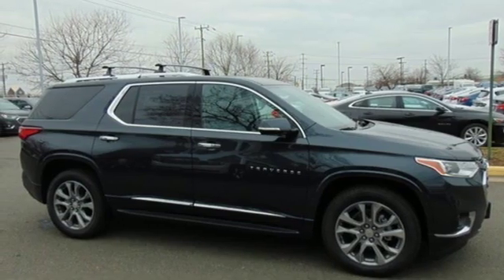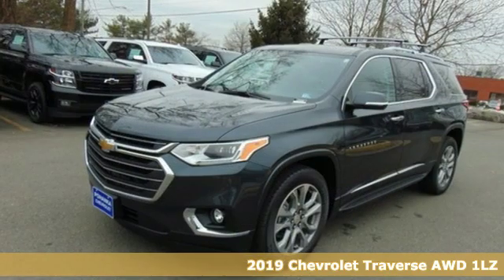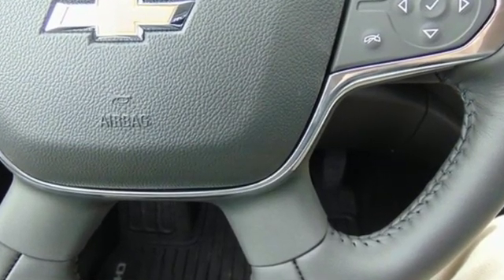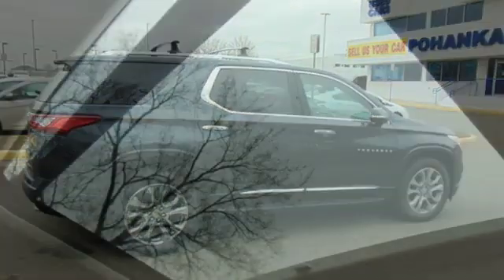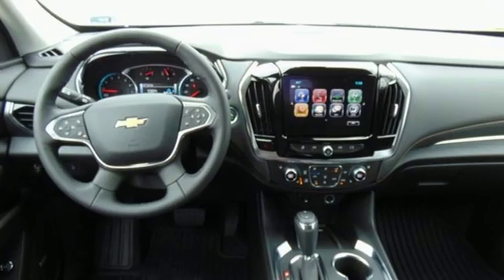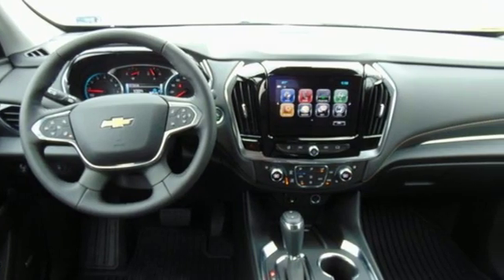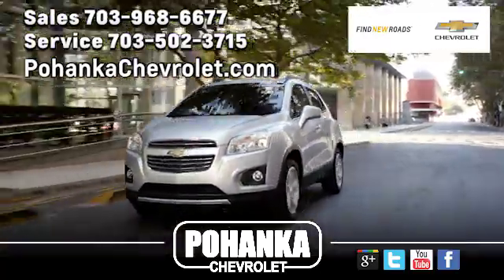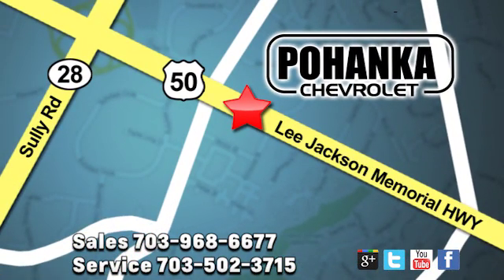New 2019 Chevrolet Traverse Manassas VA Chantilly, MD TKJ224955 - SOLD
Year: 2019
Make: Chevrolet
Model: Traverse
Trim: Premier
Engine: 3.6L V6 SIDI VVT
Transmission: 9-Speed Automatic
Color: Gray
Interior: Jet Black
Stock #: TKJ224955
VIN: 1GNEVKKW5KJ224955
Graphite Metallic 2019 Chevrolet Traverse Premier Leather AWD 9-Speed Automatic 3.6L V6 SIDI VVT AWD. Price includes: $750 - Chevrolet Select Market Bonus Cash. Exp. 02/28/2019

Address:
13915 Lee Jackson Hwy